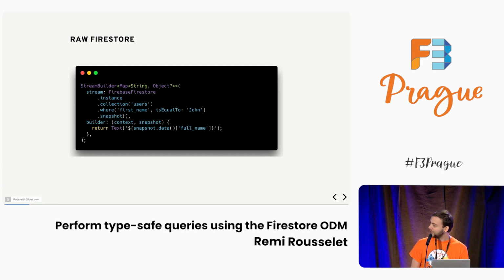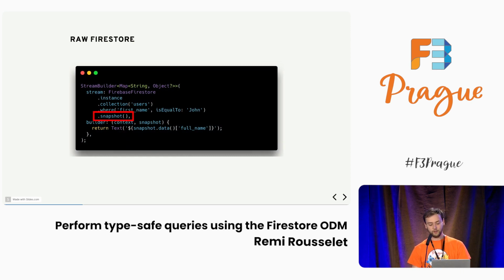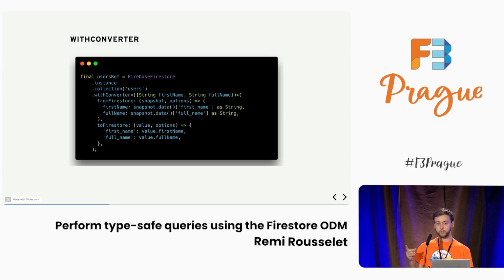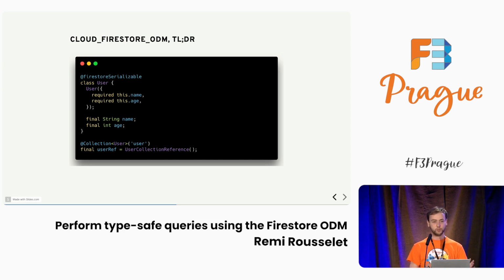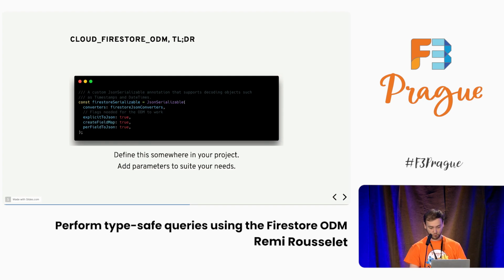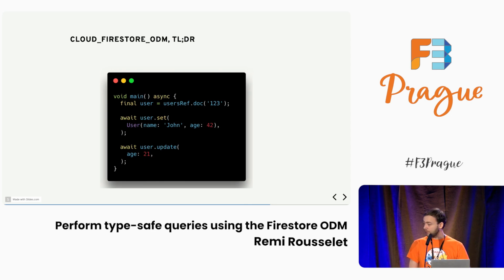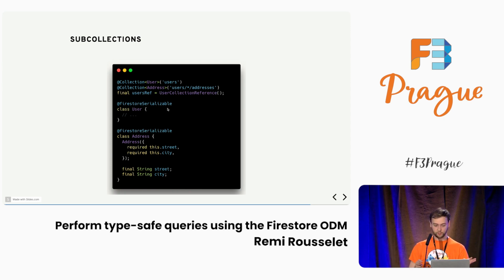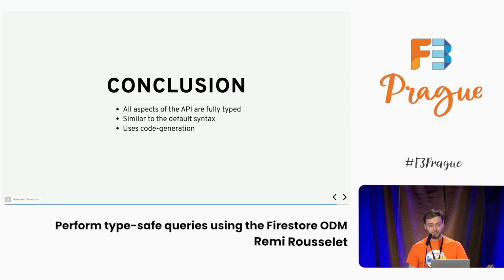F3 Prague 2023: Perform type-safe queries using the Firestore ODM - Remi Rousselet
Firestore is very useful, but by default, numerous parts of its API are not very type-safe. That is where the cloud_firestore_odm comes in. It offers a fully type-safe API for both querying and reading documents. Together, we will see how cloud_firestore_odm is used. Prior knowledge about Firestore and Dart is desirable.

🗣 Speakers:
Remi Rousselet - Engineer @ Invertase